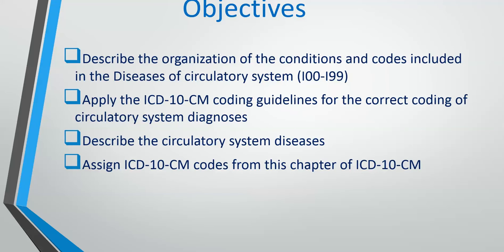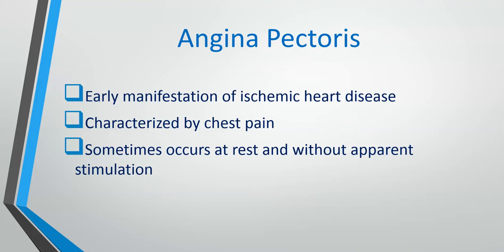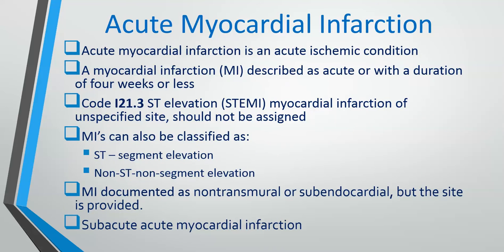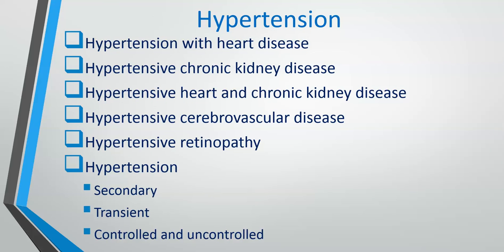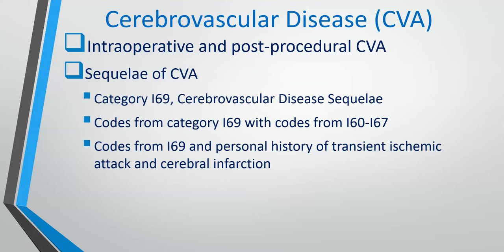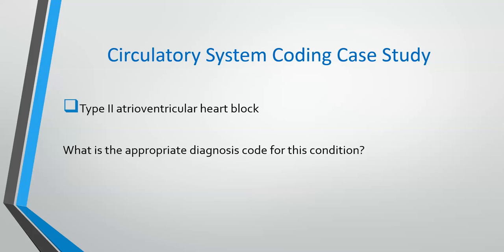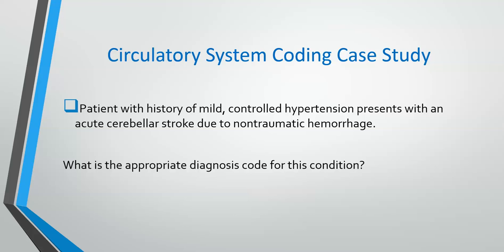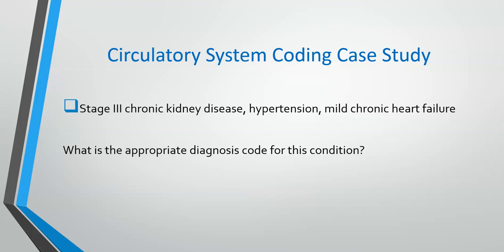M1: 2017 ICD-10-CM Diseases of the Circulatory System